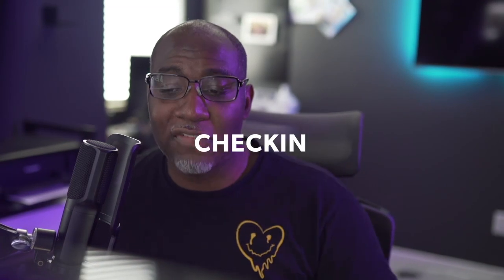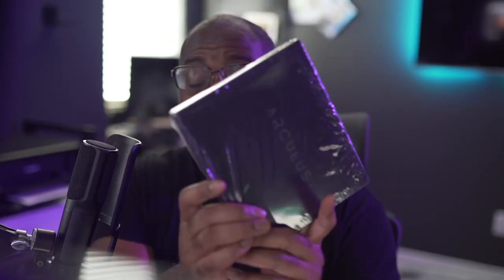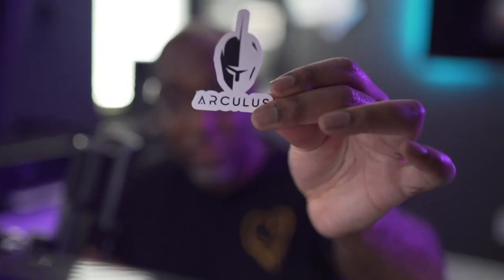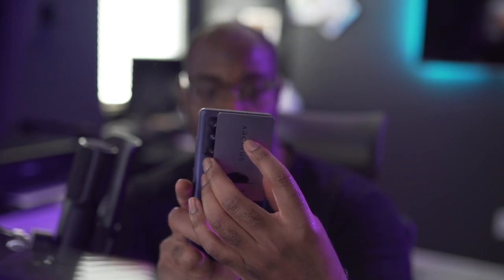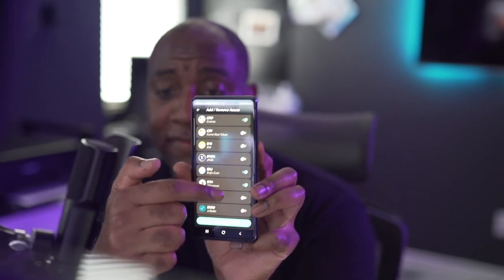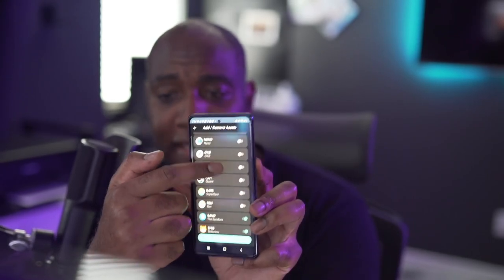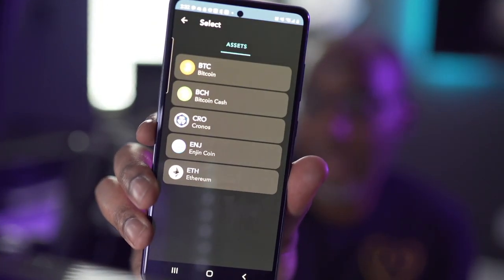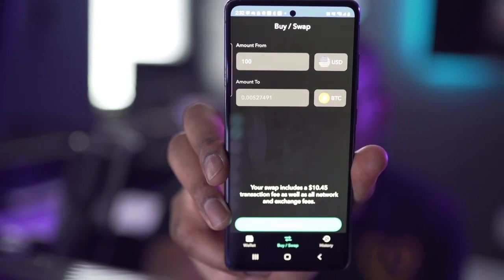SECURED YOUR CRYPTO BAG | The Most SECURE Crypto Wallet? The ARCULUS Crypto Cold Storage Wallet!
Are you curious about crypto? We'll both receive $10 in Bitcoin when you buy or sell $100 or more on Coinbase!

The Arculus Crypto Wallet for your Bitcoin and Ethereum is one of the newest cold storage solutions available. With its cutting-edge technology and sleek design, this crypto wallet could be the future of offline storage.

But is this wallet right for you?

In this video, I give you the ins and outs of this wallet and help you decide if you should make the purchase.

If you are considering the Arculus, you must watch this video before buying because you will learn from an actual user's perspective, important information that could play into your buying decision.

My eBooks
“How To Crypto" is the perfect guide to jump-start your investment journey in crypto

Fiverr is the ultimate playground for anything and everything to grow your online business, social media accounts, and much more.

Make Professional graphics for any business.

Are you having problems building your Youtube channel? Check out vidIQ to learn more about best SEO practices, and how to create better content to gain views/subs.

Looking for license-free music for your Youtube and Social media sites, Look no further, click like below and join Epidemic NOW

I hope you guys enjoy this video and find it useful.

LG 34GL750-B 34 Inch 21: 9 Ultragear Curved Wfhd

Elgato Stream Deck XL - Advanced Stream Control with 32 Customizable LCD Keys & Stream Deck Pedal – Hands-Free Studio Controller

Sennheiser HD 560 S Over-The-Ear Audiophile Headphones

Keychron K2 75% Layout 84 Keys Hot-swappable Bluetooth Wireless/USB Wired Mechanical Keyboard

Logitech MX Master 3S - Wireless Performance Mouse

Govee Envisual TV LED Backlights with Camera, DreamView T1 RGBIC Wi-Fi TV Backlights for 55-65 inch TVs PC

Logitech Z407 Bluetooth Computer Speakers with Subwoofer and Wireless Control

Sony a7 III ILCE7M3/B Full-Frame Mirrorless Interchangeable-Lens Camera with 3-Inch LCD, Body Only, Base Configuration, Black

35mm F1.4 DG DN for Sony E Mount